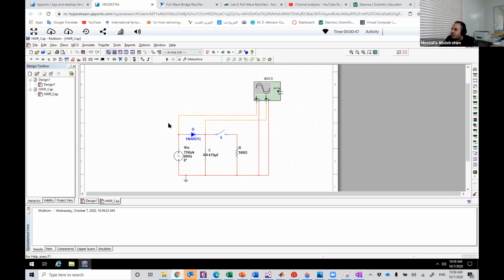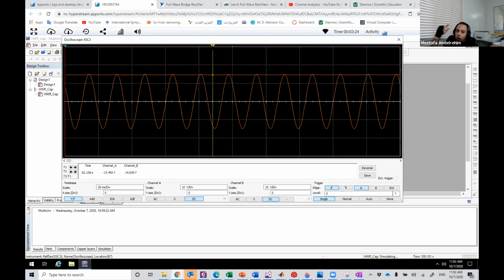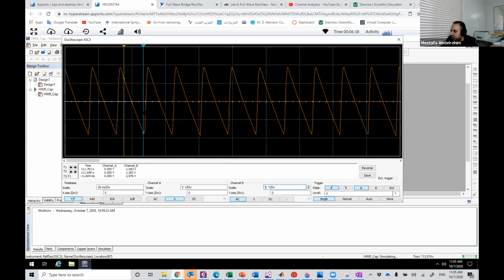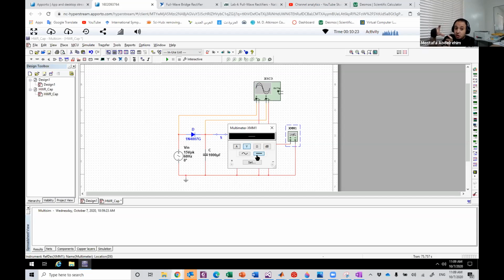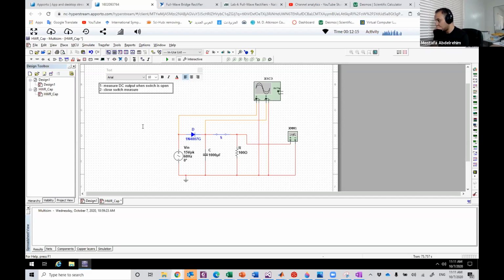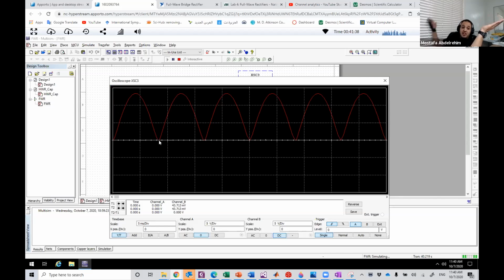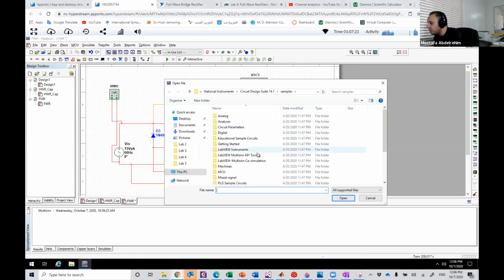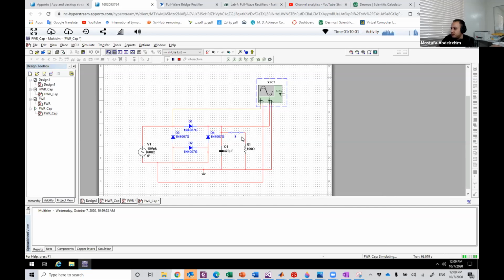Lab 5 - Half-Wave Rectifier - Full-Wave Bridge Rectifier with Smoothing Capacitor - in Multisim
Lab 5
Half-Wave Rectifier with Smoothing Capacitor in Multisim